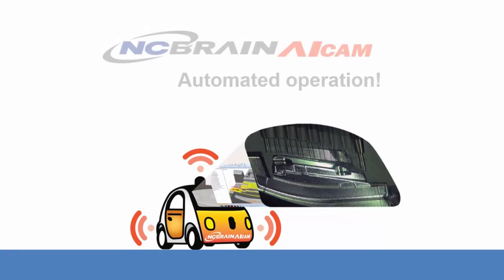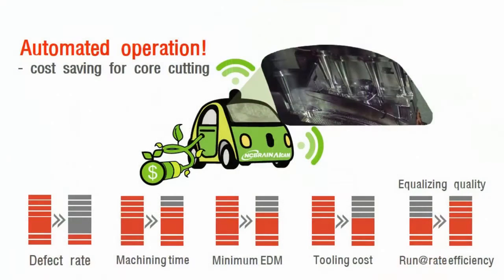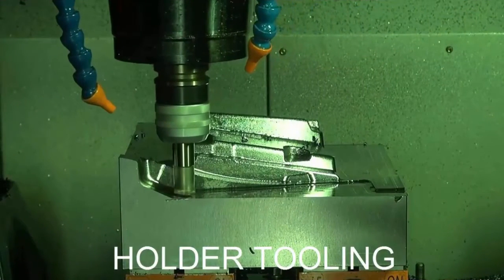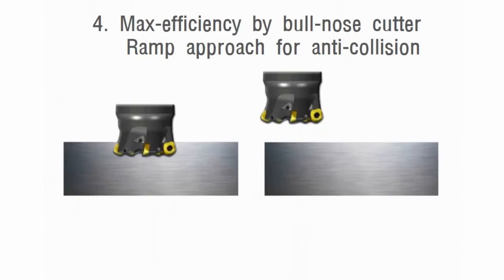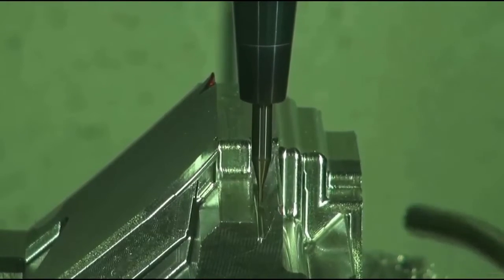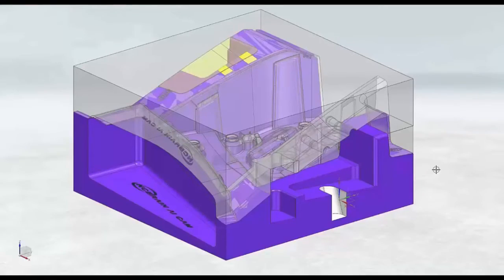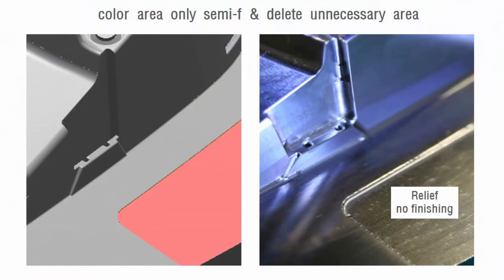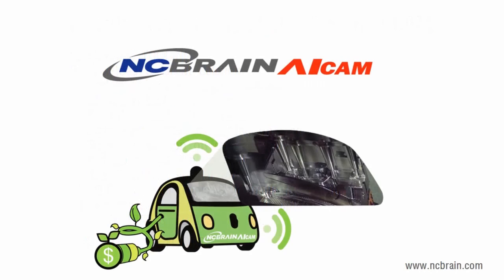AICAM NCBrain AICAM introduction video (English)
แนะนำโปรแกรม CAM ปัญญาประดิษฐ์  AI ตัวแรกของโลก